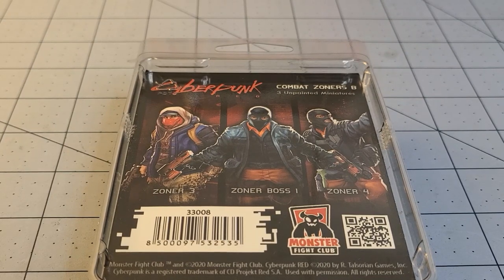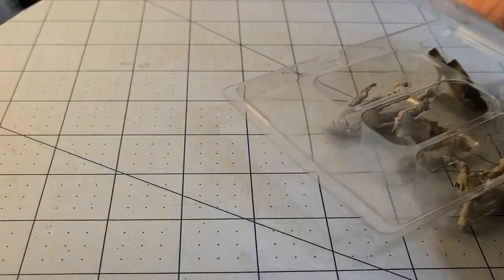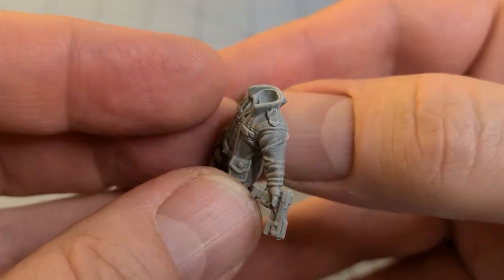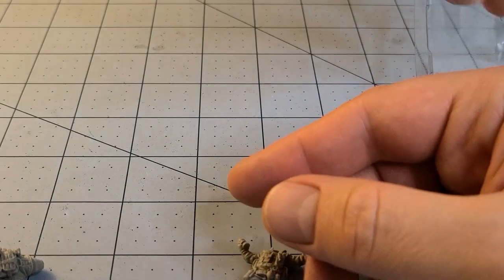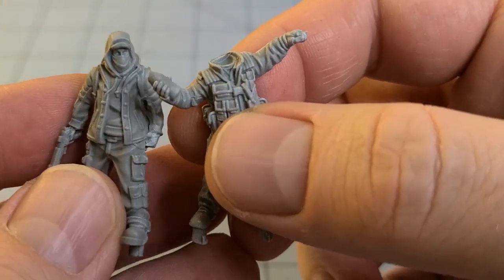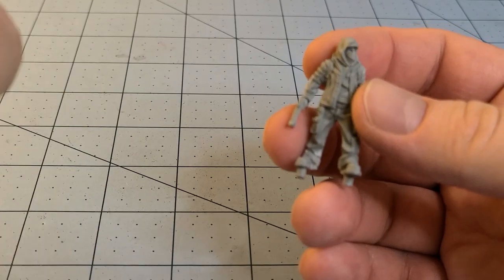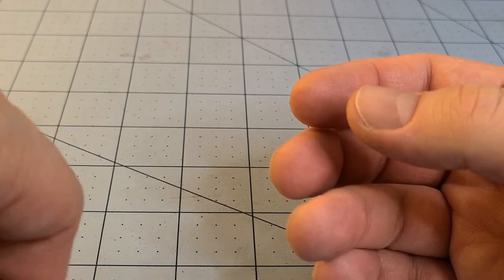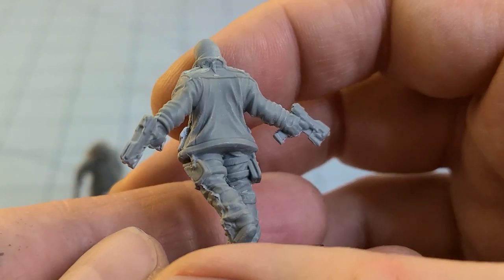Monster Fight Club- Cyberpunk RED Combat Zoners!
Time to rectify my lack of proper cyberpunk, and I don't think it can get any more straightforward than the resin's that Monster Fight Club has been offering up!
These Combat Zoners are great in the fact that while their weapons look quite high tech, the rest of their gear is so nondescript they could probably fit into all sorts of games and time periods. Zombicide?  Reality's Edge?  Cyberpunk RED proper?  Scrappers?  Fallout?  Sure!
I also appreciate the extra heads.  I do love that all that they're all wearing complete face masks.
There will be a bit of cleanup and gluing but nothing substantial.
These guys bode well for me wanting to grab some more!

Late pledge for the kickstarters are here too (or just to take look at the campaign page to see what's coming).